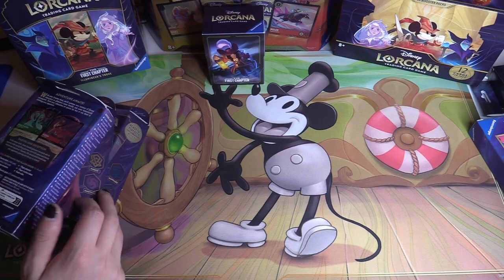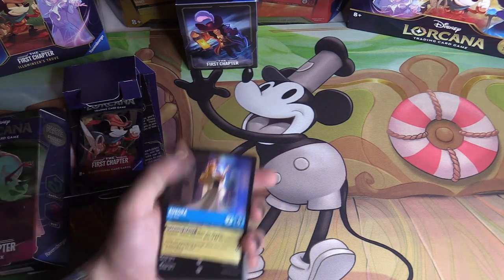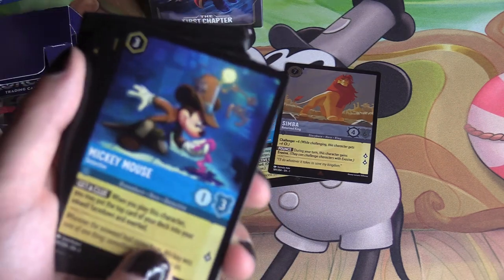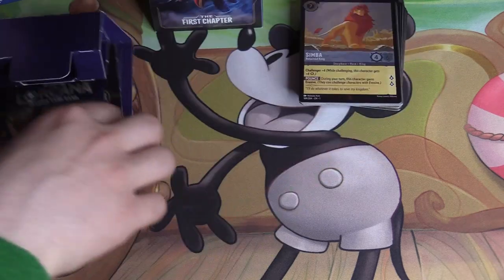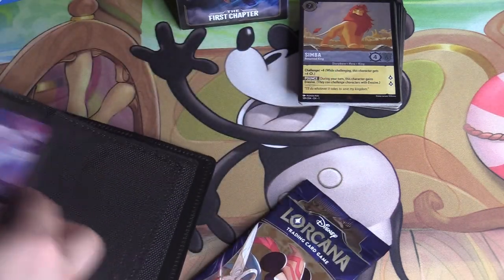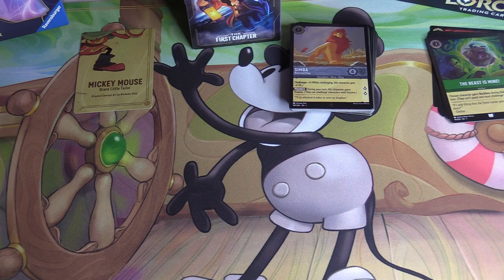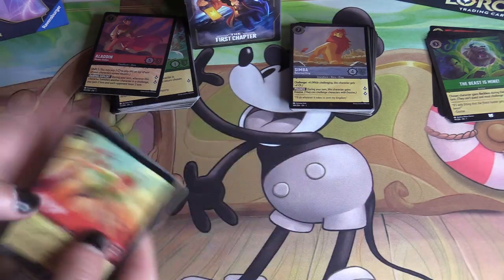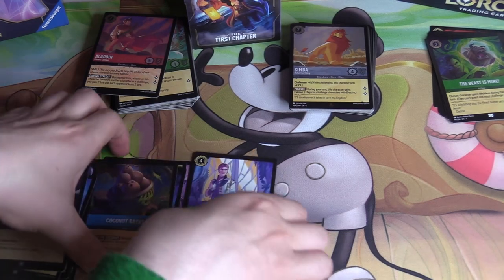IT'S FINALLY HERE!!!! Disney Lorcana Starter Deck Unboxings!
Fresh from the midnight launch, we open up all the product available for the release of Disney Lorcana! Kicking off with the three starter decks, which one is your favourite?

Need any Lorcana products or other TCG and board game related goodies? It's at no extra cost to you and helps me make more great content like this!